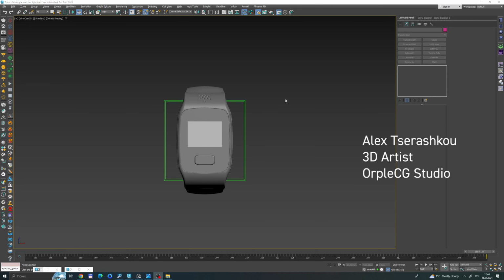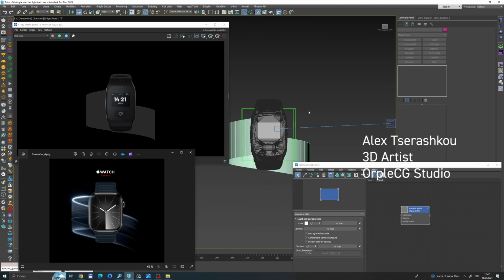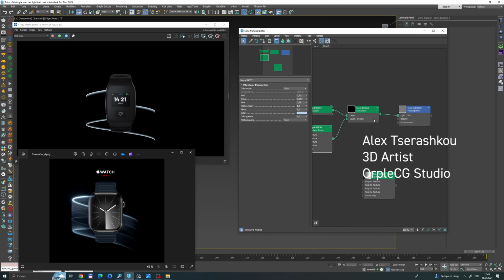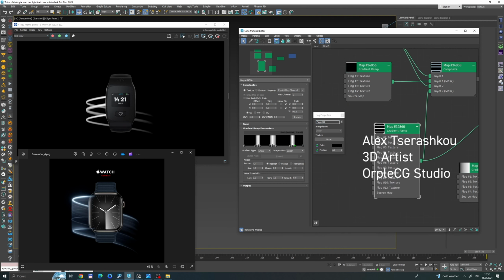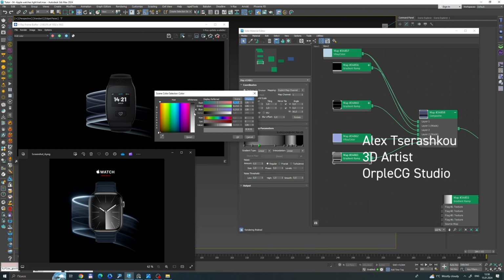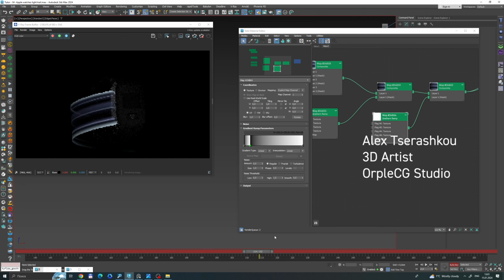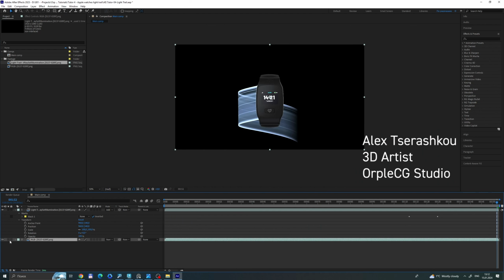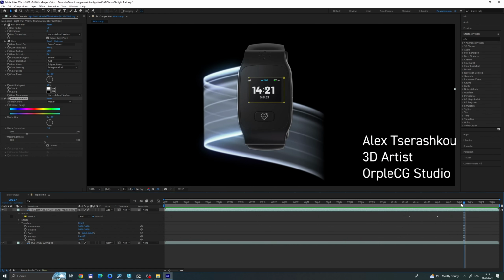Light Trail animation Tutorial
In this tutorial i show how we can make effect similar that was used on Apple Web site